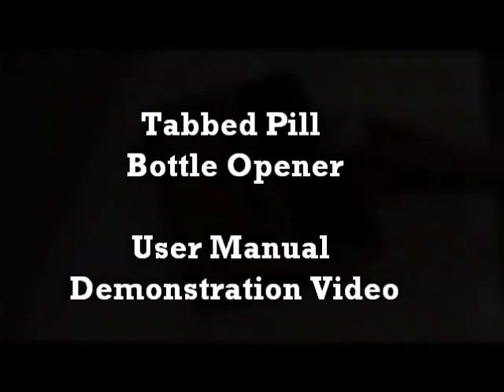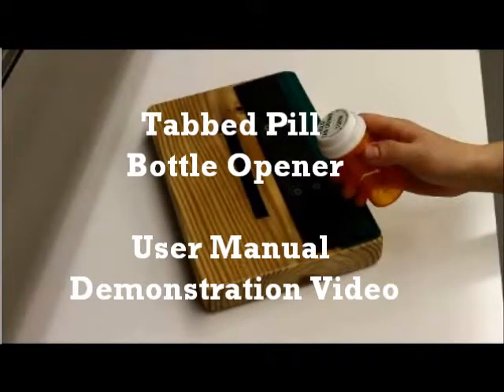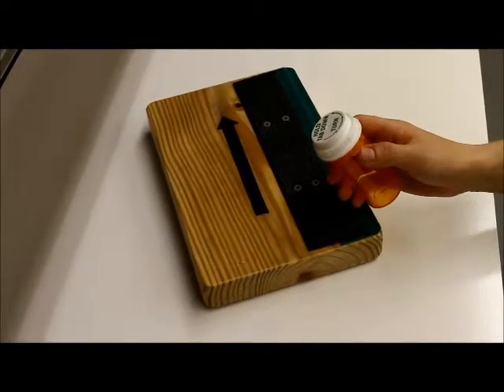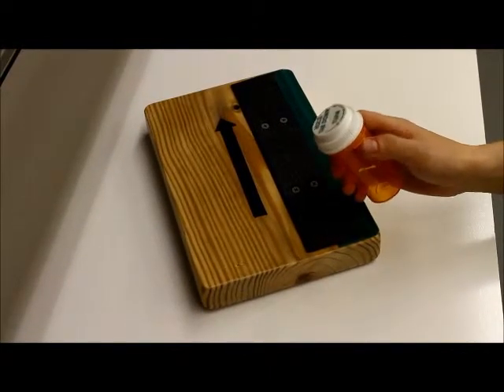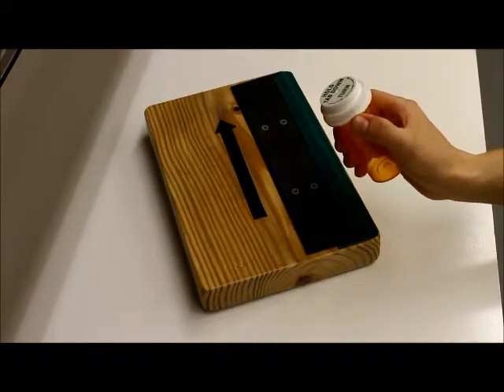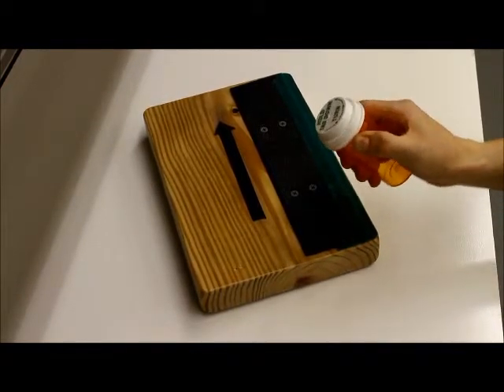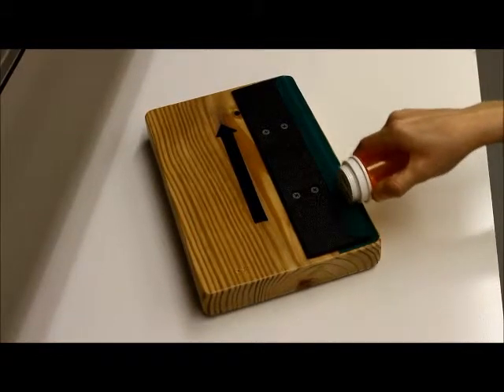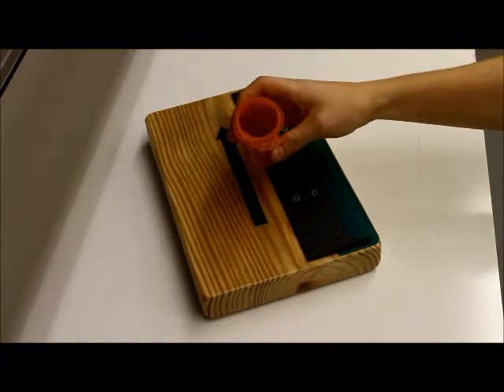Tabbed Pill Bottle Demonstration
Duke University BME 460 Devices for People with Disabilities
Demonstration of a device to open prescription pill bottles that include a small tab using only one hand